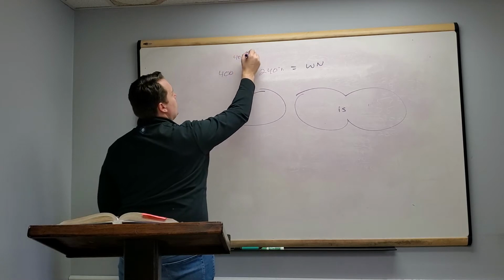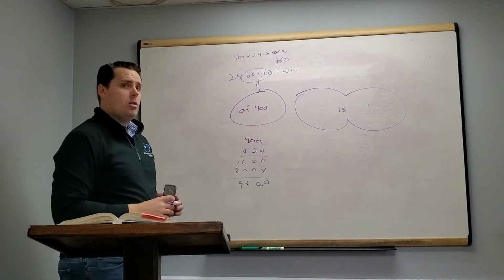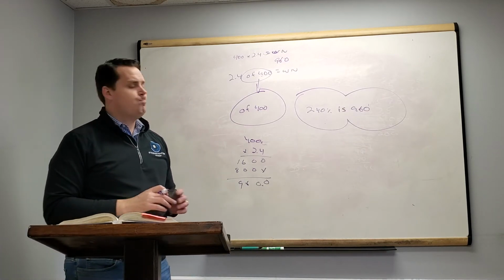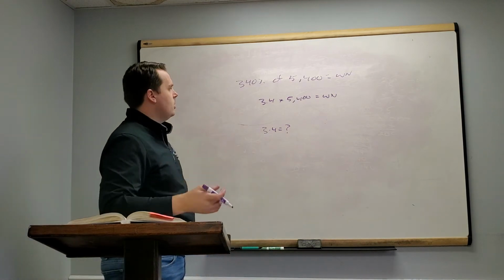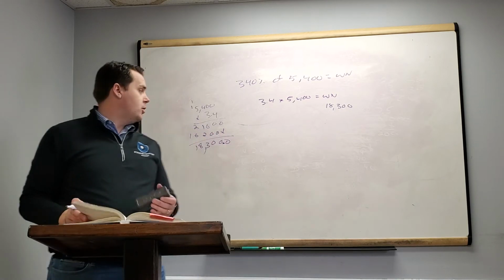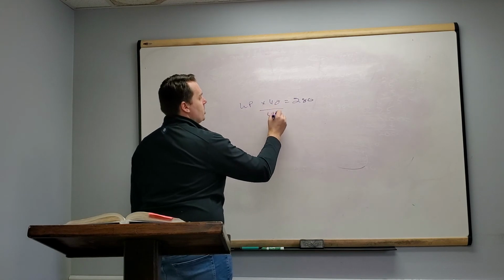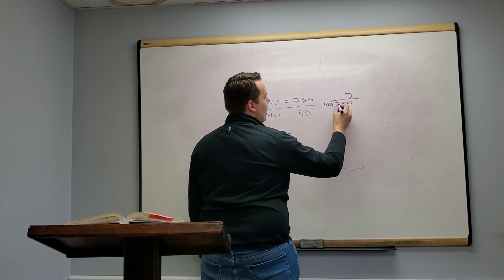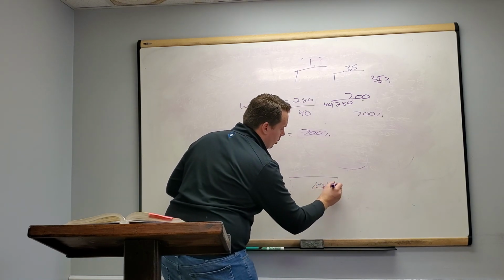Pre-Algebra Lesson 84